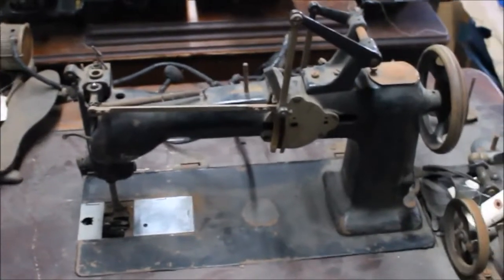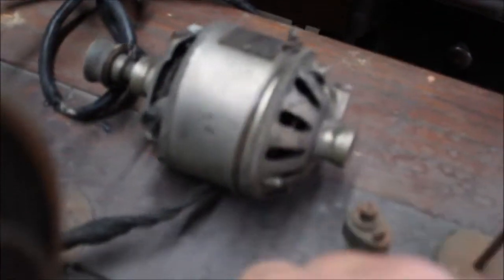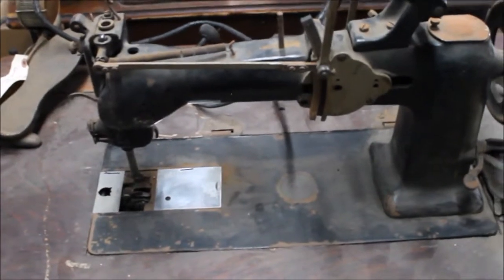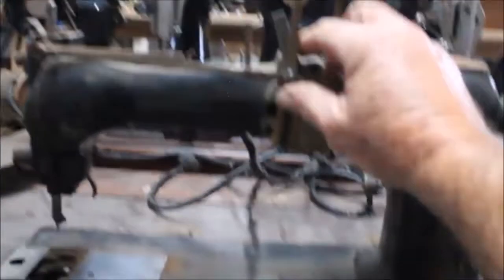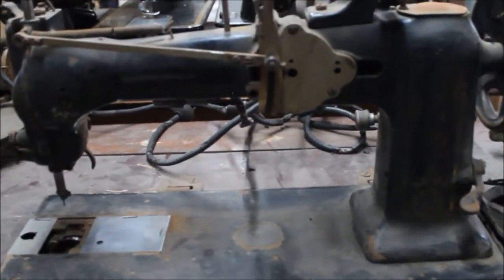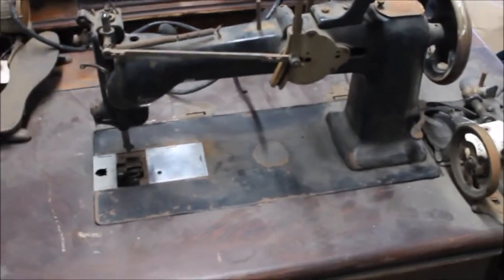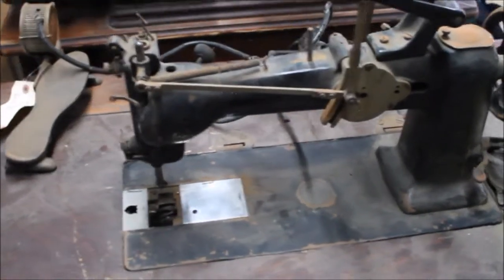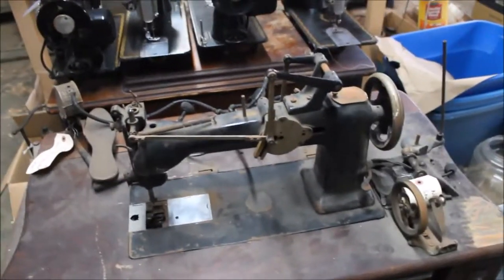Wheeler & Wilson Model D12 Free-Motion Embroidery Machine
Wheeler & Wilson was, at one time, the largest sewing machine manufacturer in the world. Being the developer and holder of some of the most significant patents dealing with sewing machines, they were a force to be reckoned with. Such innovations as the 4-motion feed and the rotating hook (both technology used in nearly all sewing machines even today) they were a vital spoke in the wheel for the sewing machine industry. In a pact known as "The Combination" with Singer, Howe, and Grover & Baker companies, they controlled all the patents necessary to manufacture and market a sewing machine in the US.
  As with most all successful companies though, they became the target of the bloodthirsty, money hungry, and cut-throat Isaac Singer who couldn't stand there being a patent or dollar that was not in his control. Sadly, the Singer Corporation systematically destroyed them down as a competitor and took over the Wheeler & Wilson Manufacturing Company in 1905.
 The Wheeler & Wilson Model D12 was (normally) either an industrial  leather machine or tailoring machine and was fitted with either a wheel-feed or the typical 4-motion feed. This Model D12 is distinctly different though, having a upper head that is a totally unique casting from the standard D12. While still incorporating the knee-lever, it does not raise the presser foot like on other industrials but rather controls the stitch width. Up to now, this is the only example of the D12 "ZIG-ZAG" that I have located. I would love to find more information on this machine or get in touch with someone else who has a like machine!
 The plate information reads as follows:
No, 11386
ZIG-ZAG
Wheeler & Wilson Mfg. Co.
Bridgeport, CONN
Patented
Thanks to Steve Wood, John Tierney, Bill Hancock, and others for pointing me in the direction where we could understand and identify the original purpose of this machine!